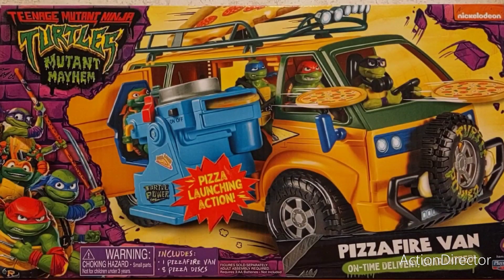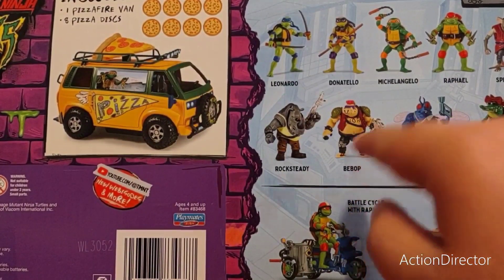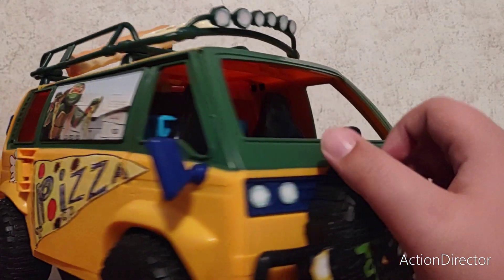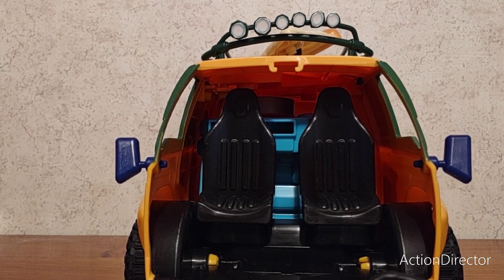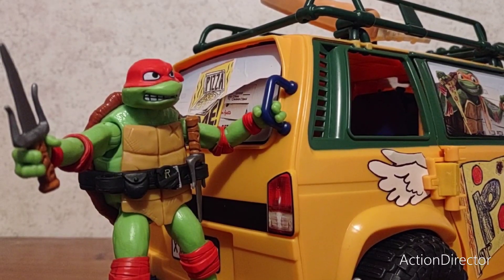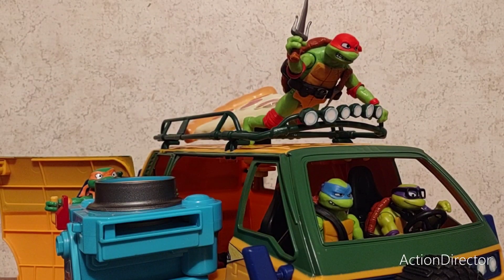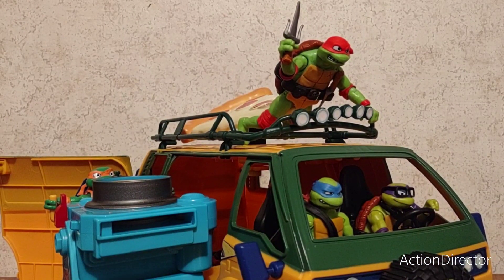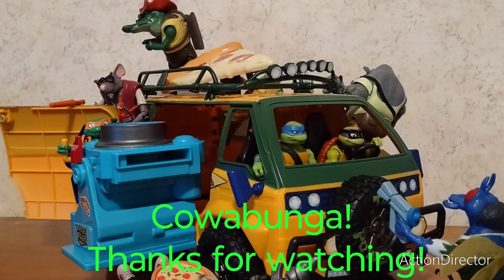TMNT: Mutant Mayhem Pizzafire van vehicle review!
Here is the review of the TMNT: Mutant Mayhem Pizzafire van review!